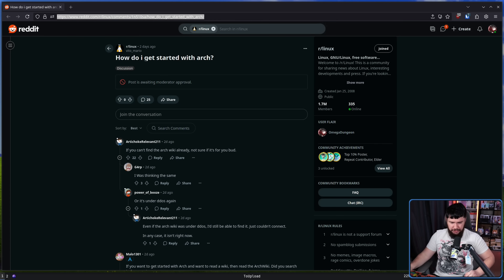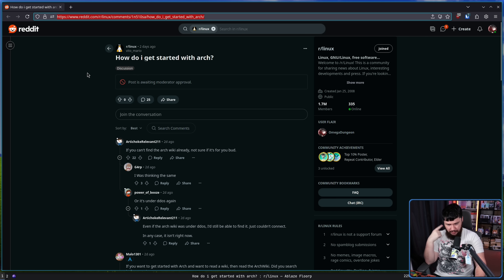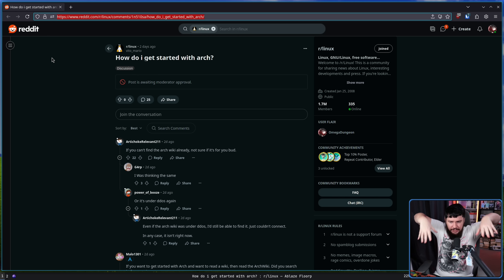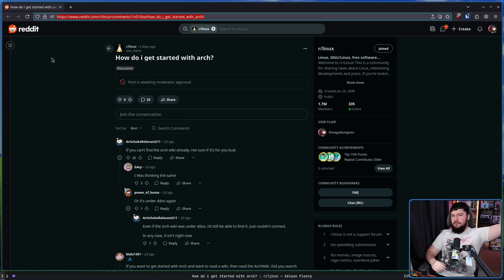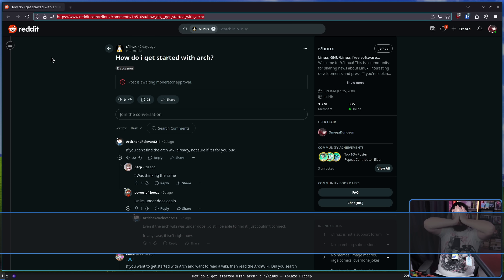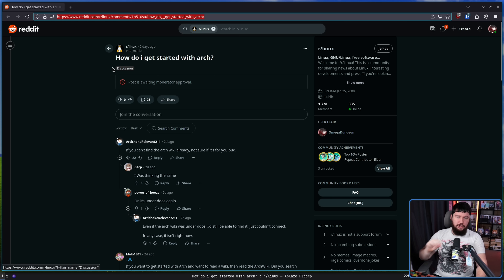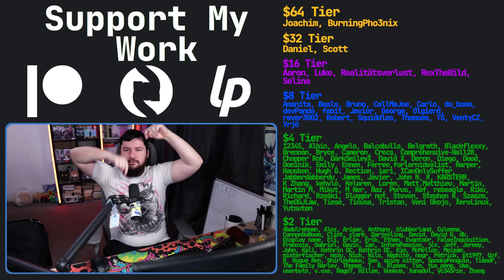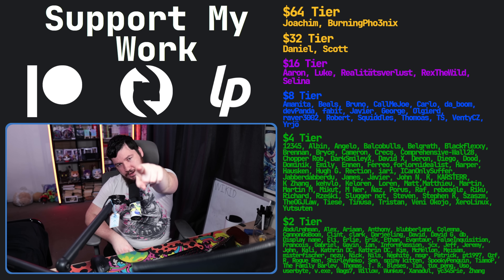It's Easy To Learn Arch Linux, Just Do It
Whether you want to learn how to use Arch Linux, Gentoo or Ubuntu Linux learning a Linux distro is going to have some shared ideas and the first thing you need to learn is how to learn

Credits
🎨 Channel Art:
Profile Picture: